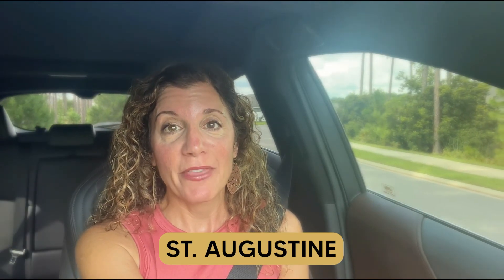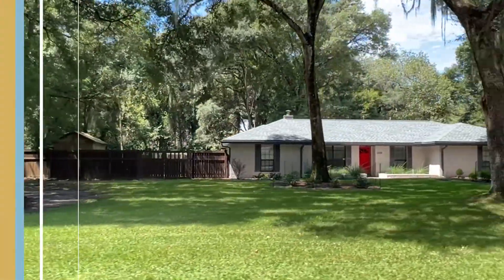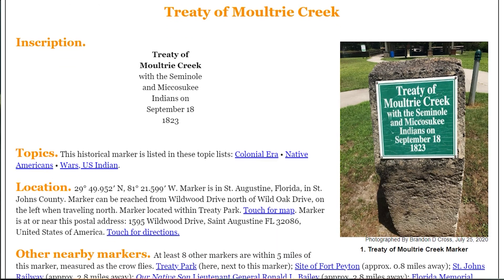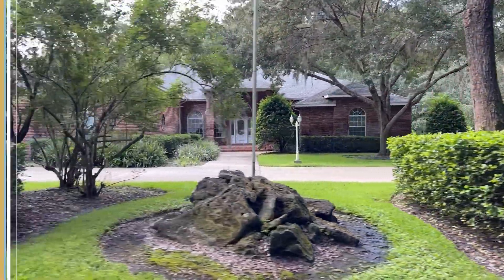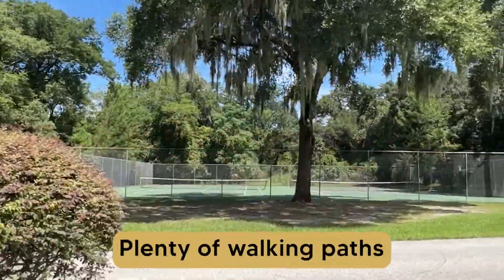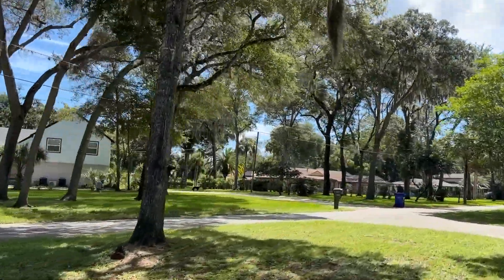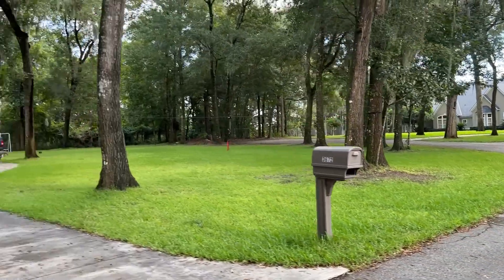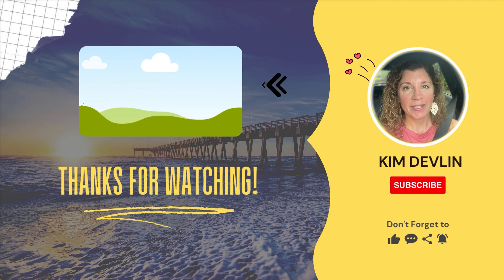Best neighborhoods in St Augustine FL | Prairie Creek Tour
One of the best neighborhoods in St Augustine FL if you want privacy is Prairie Creek. This is one of the most desirable gated communities in St Augustine FL that make living in St Augustine a paradise.

🚚 Moving to St Augustine?

Welcome to the Your Key to St Augustine Living's Youtube channel. We post videos weekly to share information about living in St Augustine FL and the surrounding areas in an effort to keep you informed and educated on the lifestyle, area and real estate.

We specialize in Relocation for buyers moving to Northeast Florida and sellers move on to the next chapter of their lives. I get it...I've been there and moving can be stressful but my goal is to make it as easy as possible for you.
Can't wait to speak with you!

If you'd like to search for homes start here

I'm available to answer any questions you may have